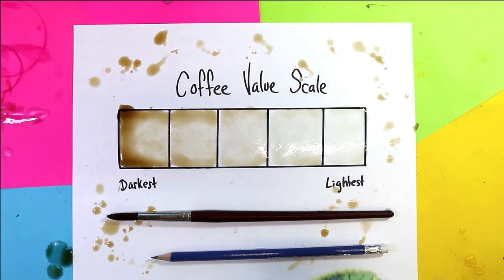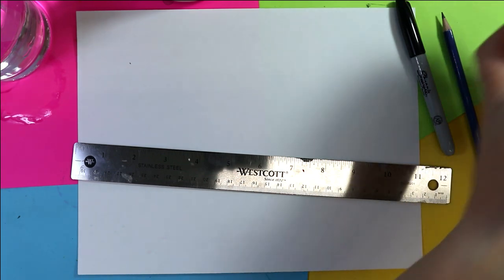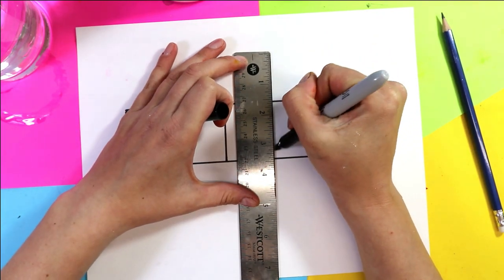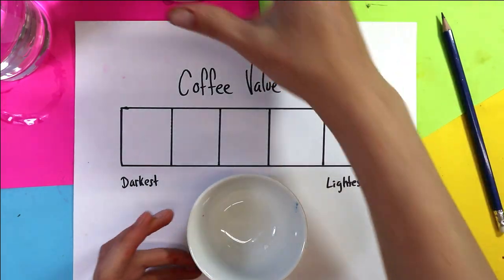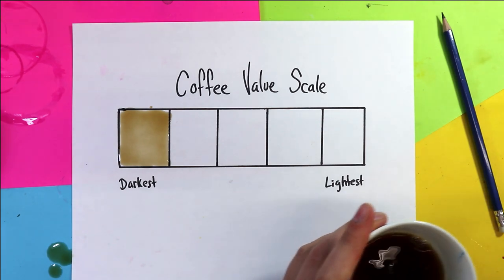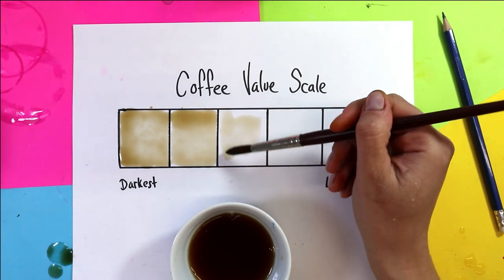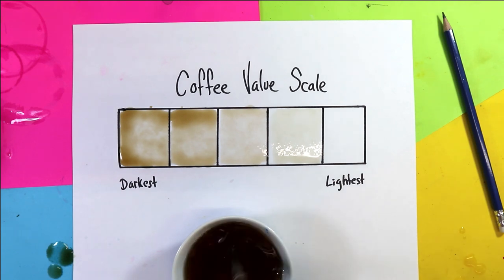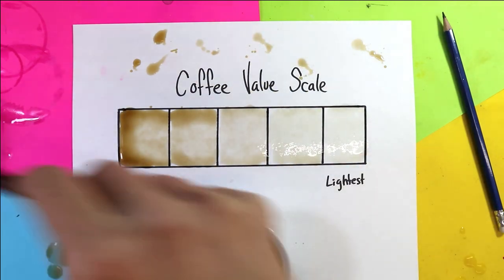How-To Paint a Value Scale with Coffee, Value Scale Art Lesson for At Home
Let's create Value Scales with Coffee for an easy-to do art lesson at home or in a classroom! Art Lessons for learning art at home or distance learning with paper and coffee! Create a cute Art Project that explores the Element of Art: Value and other curricular content with this art tutorial that makes learning in the classroom, e-learning, or homeschooling art easy to do. Follow along with this tutorial and learn how to apply the element of art, value! This is a quick and easy, hands-on drawing and art tutorial that you can do at home or in the classroom. distancelearning valueartlesson elementofartvalue Perfect for Teachers or at home to pass the time and learn a new skill! teacher teacherlessons #

VALUE ART UNIT FOR KIDS --- Teachers, check out this FULL art unit on the Element of Art, Value

Ms Artastic